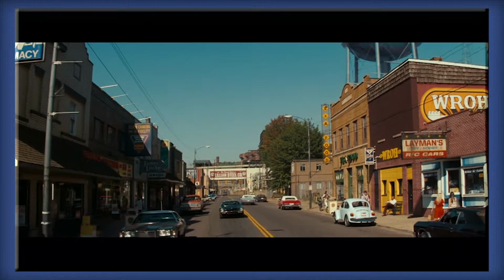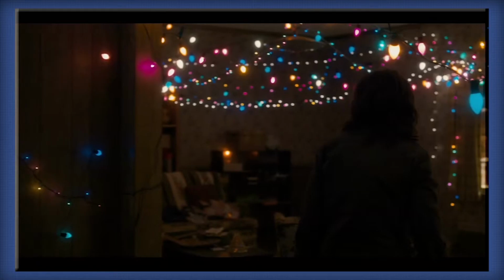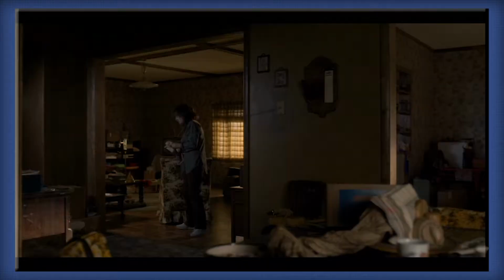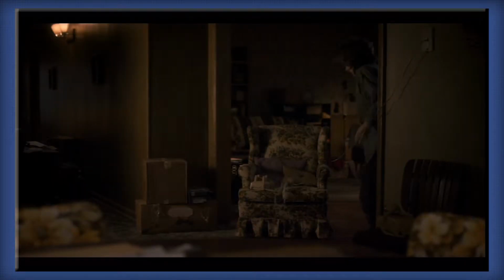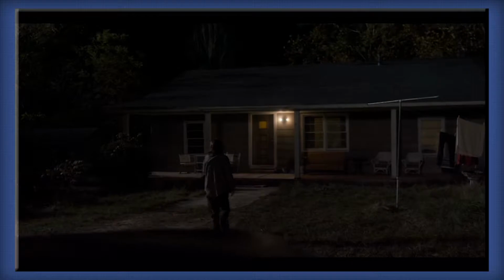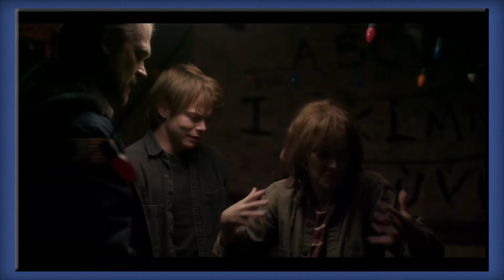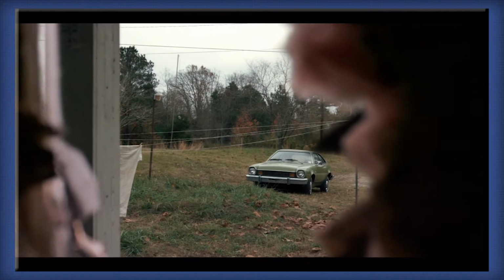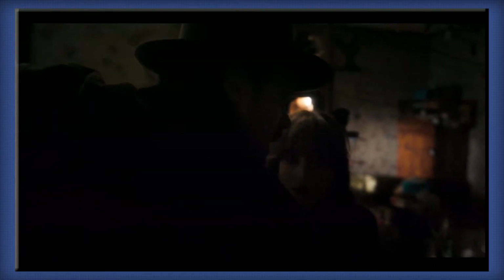Stranger Things: How the Byer's House Shifts and Changes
One of the most exciting parts of Stranger Things is how the events of the series, not only, affect the characters but affects the locations of the town. Most noticeably, the Byer's House.